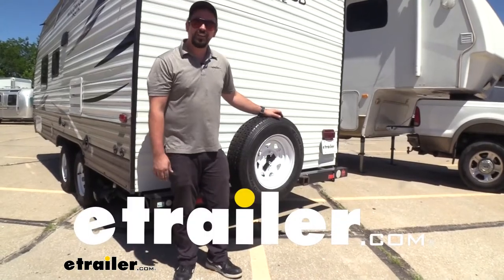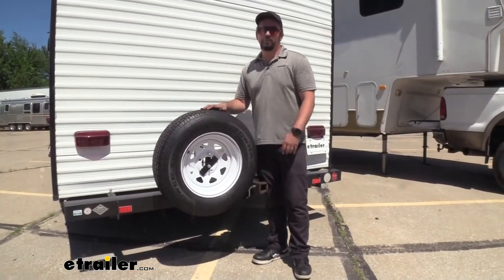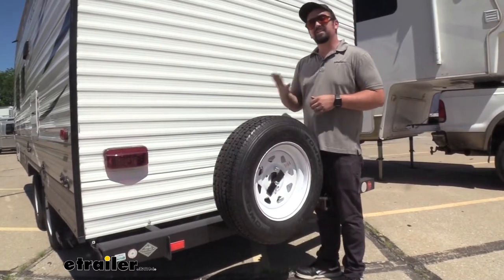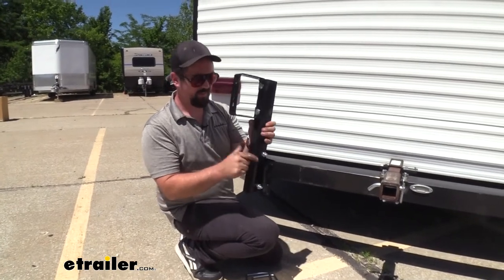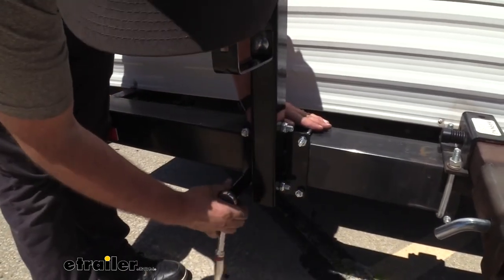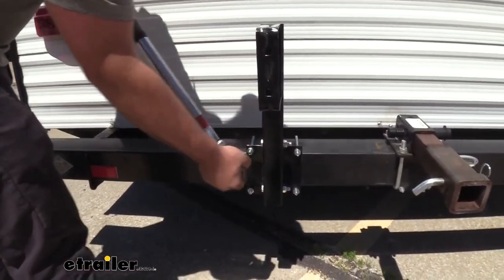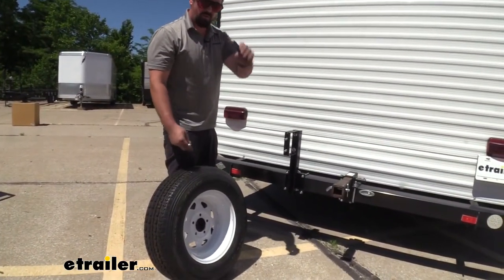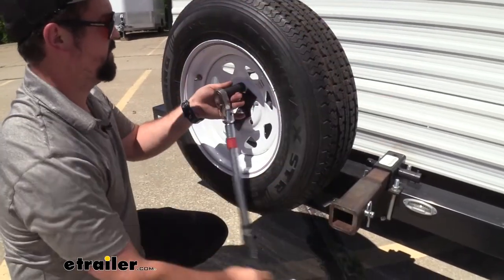etrailer | Ultra-Fab Folding Spare Tire Mount for Trailers and RVs Review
Click for more info and reviews of this Ultra-Fab Products Spare Tire Mount:

Hello neighbors. It's Brad here, at etrailer. And today we're taking a look at installing the Ultra-Fab Spare Tire Carrier for RVs and trailers. During your towing adventure, you're only really one road hazard away from being stuck on the side of the road. And if you don't have a spare tire, you could be waiting for a tow truck or someone to come by and help. But if you have your own spare tire, you can change that and be on the road in no time.

But the problem is, finding a place to store it sometimes can be tricky. And you want it easily accessible as well. And that's where this mount comes into play. This is a bumper mount. So it's gonna go on your standard RV 4-inch bumpers perfectly and you can see it just uses u-bolts and attaches to the bracket here to give you a nice secure mounting point for your spare tire.

Now this is gonna work great for most trailer applications, most trailer wheels, and also automotive wheels. And because you have only two studs here to mount up that's gonna allow you to get one there. And having this plate, it really doesn't matter, your bolt pattern. It's gonna be able to mount up and hold it in place for you. Now do keep in mind that this is not gonna work with Dually style wheels or your Class A or Class C motor homes.

Now another nice feature is the ability to actually get this in a tilt function. So here we have it fixed by putting a bolt through here but it does come with a pin and clip allowing you to pull that out and this will drop down. So if you have anything stored back here you'll be able to gain access to it pretty easily. Since this does live on the outside of your camper or trailer, it's gonna be exposed to a lot of weather, presumably. And the great part about it is it does have a black powder coat finish.

So over time, this is gonna be able to withstand those elements pretty easily. Now it also has a 60 pound weight restriction. So generally that's gonna be perfectly fine for your trailer, tires and wheels, but you do wanna make sure that you're not overloading it. You're gonna wanna determine where you're actually mounting up your spare tire carrier. And you're also gonna want to check and see if you actually want the tilting function. So there's a solid bolt here that keeps it upright but you do have the ability to take this out with a pin and clip in place. This allows it to tilt. So if you need to gain access to anything, if you have a storage compartment, or whatever it may be, you have the ability to move that out of the way. But since we really don't need to access anything we've gone ahead with our solid bolt here. So we can go ahead and get this resting here, where we want it. And then we'll just take a u-bolt here and we're gonna just pass this through. And once we get both studs through that plate we can go ahead and follow this up with a split washer. And then we'll just take our nuts here. And I'm just gonna get this hand tightened on so we can get our other one in place. So now I'm gonna go back and I'm gonna tighten these nice and evenly. You also wanna make sure that your u-bolts are nice and parallel with each other. That way it's evenly distributing the force on the bracket. So I'm gonna go ahead and just kind of, in a cross pattern here, I'm gonna tighten down our top one and then we'll go to the bottom one here. And then we'll just criss-cross and that way it's nice and evenly distributed. Now we don't have to get crazy tight here 'cause I'm actually gonna go back with the torque wrench and that's gonna allow us to really get the perfect amount of torque on here. Not put too much stress on the threads but also make sure that it doesn't become loose over time. Now, going back with my torque wrench, I've set the torque to the settings in the instruction manual and it's a pretty low setting but this is again pretty important just to make sure that we're not over tightening these. Now, if you need a torque wrench we actually have 'em here available at etrailer. You can generally rent them in an auto parts store but we wanna make sure and go through our hardware. As a lot of the hardware in the kit does have a torque setting that we're gonna need to follow. So it's nice to have this handy and know that it's being installed properly. Now we're gonna take our wheel studs here and we're gonna place this little, this plate on here and this is gonna keep this from backing out over time. So you can actually thread this on to make it a little bit easier, but again this